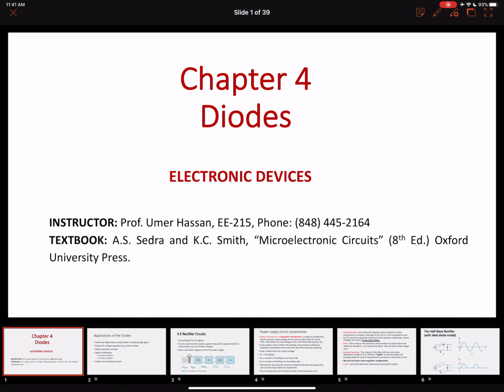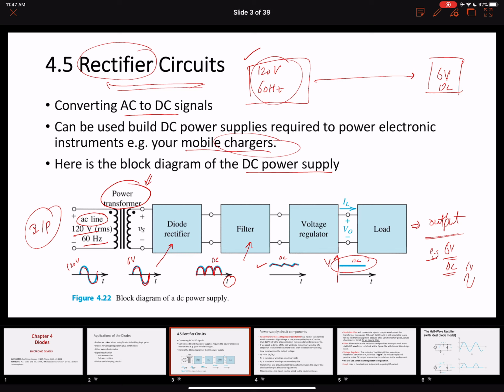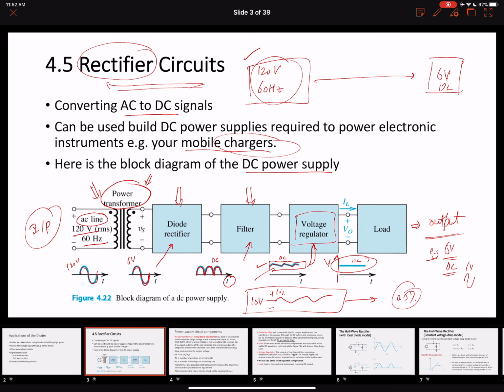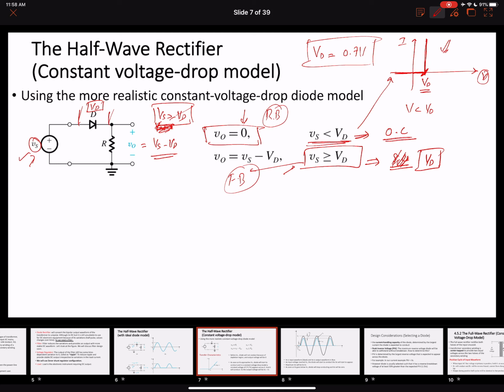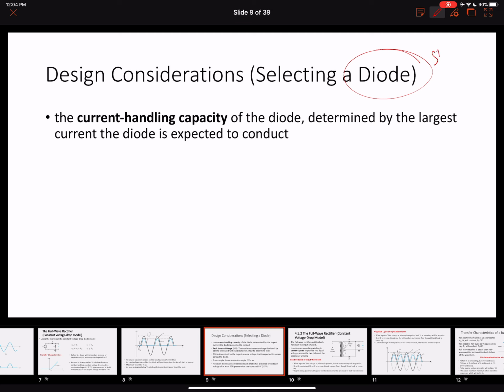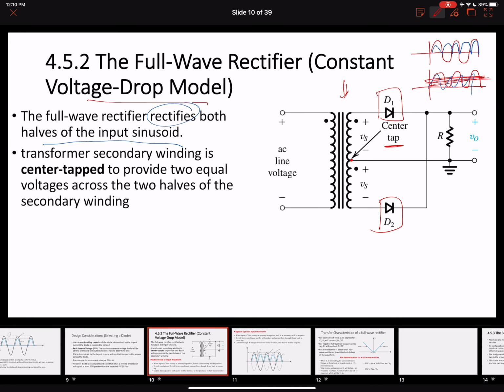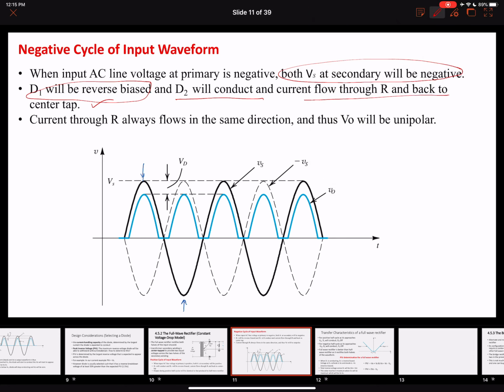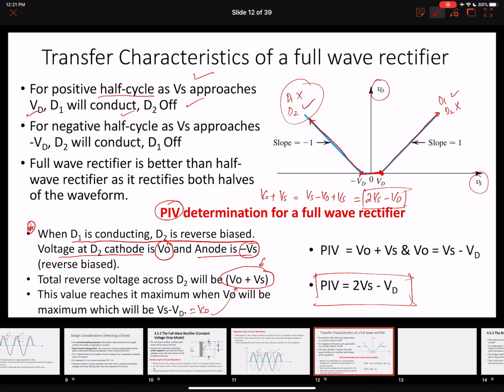Chapter_4: Lecture10-Power supply, Rectifier circuits (Half & Center-Tap Full wave rectifiers)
This lecture introduces diode rectifier circuits used in power-supply design, including half-wave and center-tap full-wave rectifiers. It explains how rectifiers convert AC input signals into unidirectional output waveforms for DC power generation.